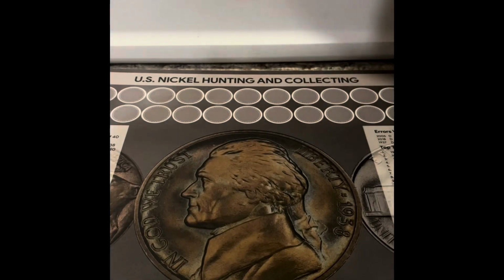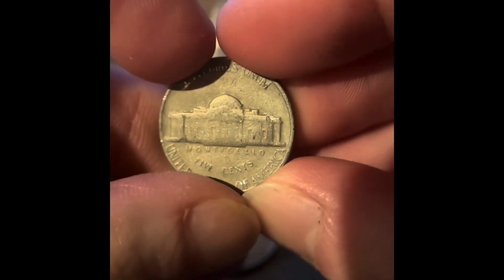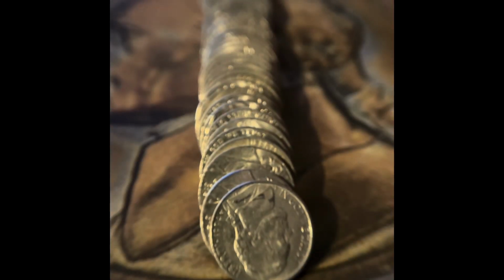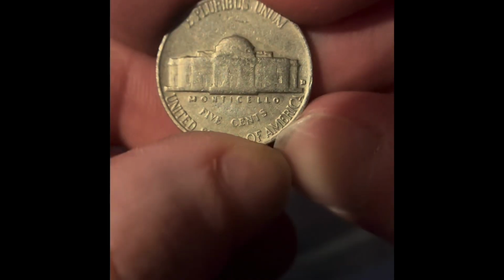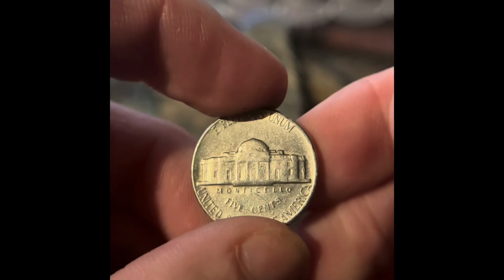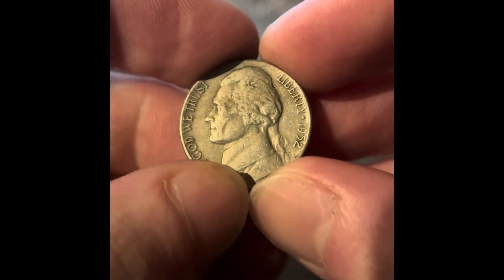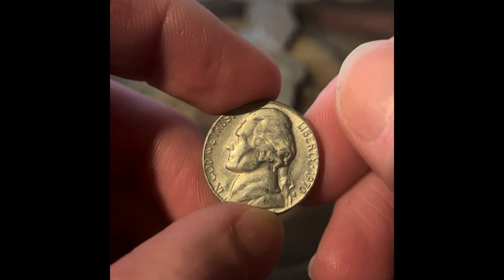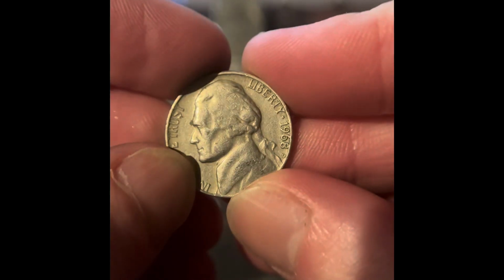Nickels Hunt and fill #87